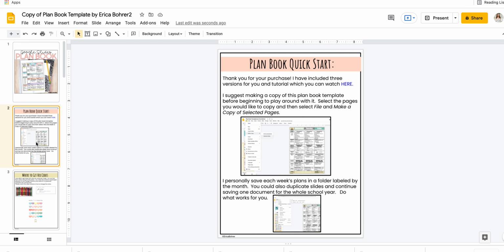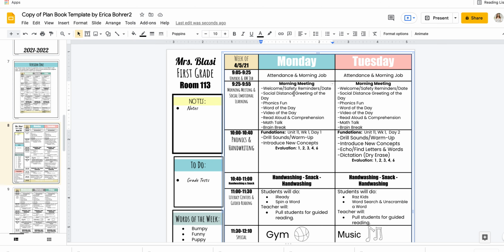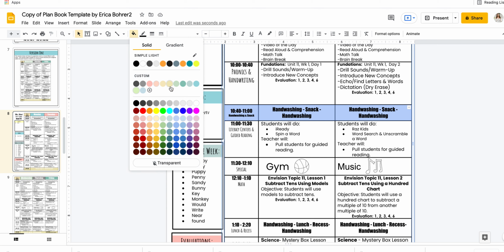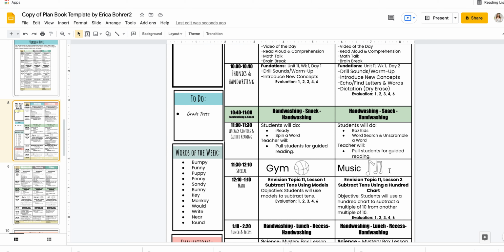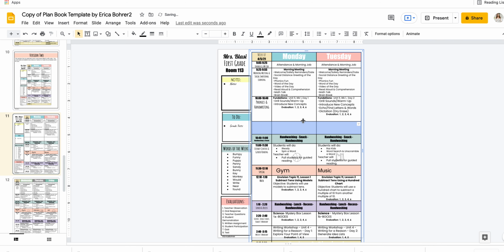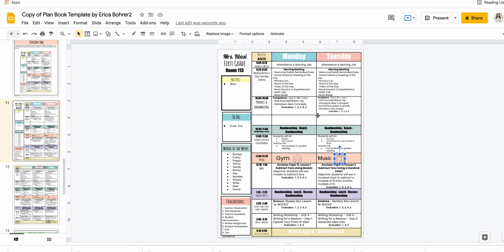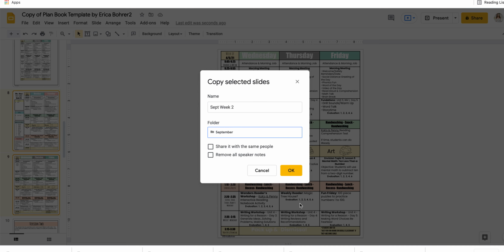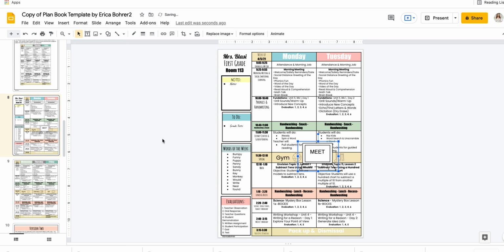Google Slides Teacher Plan Book Tutorial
This tutorial is for teachers who have purchased my Google Slides Plan Book.  This tutorial will help you get started with using the resource.  If you do not own the resource and are interested in it, you can check it out